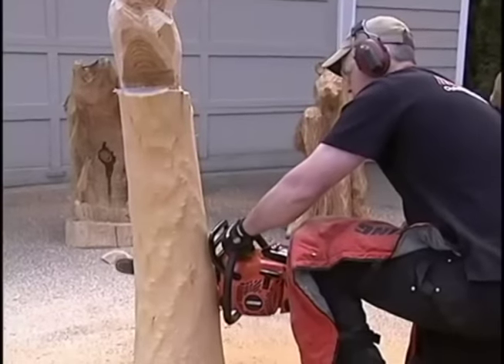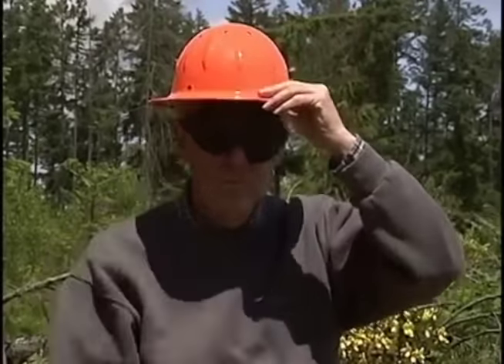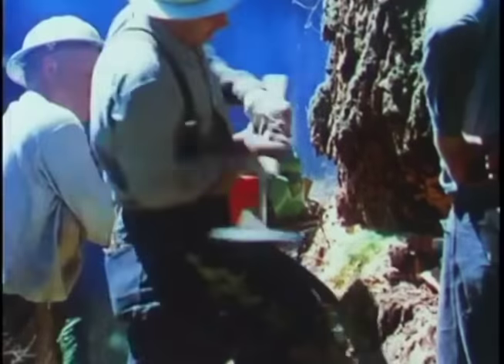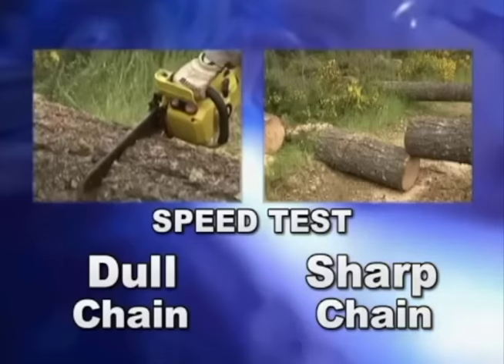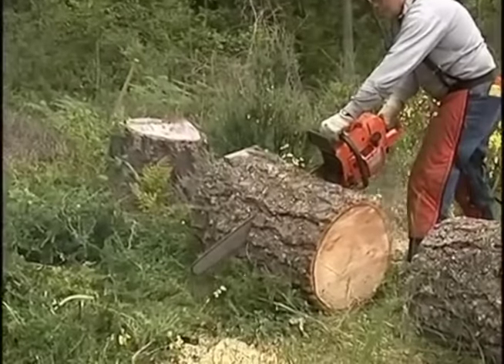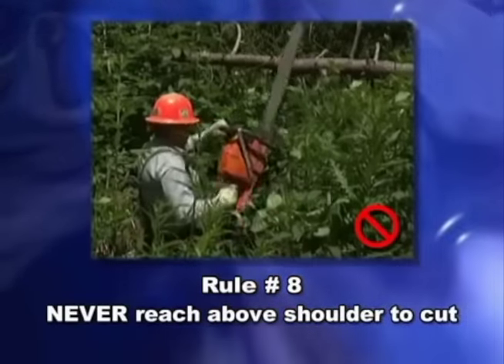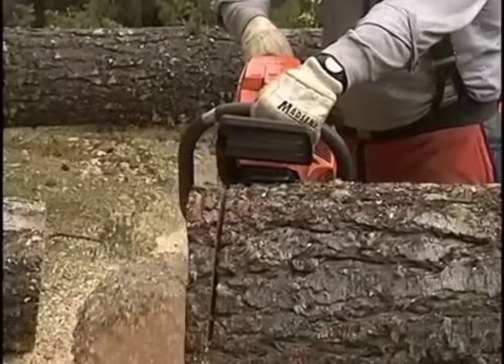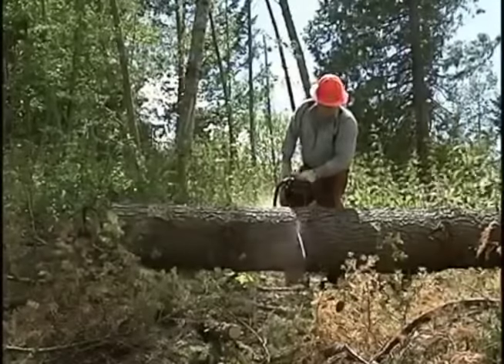Chainsaw Safety (2008) Washington State Department of Labor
Washington State Dept. of Labor and Industries

Covers the safe use of chain saws, appropriate PPE and how to do an inspection/safety check of the saw. Shows how chain saw kickback and poor work practices are the greatest hazards of chainsaw use and how quickly accidents can occur. Includes an interview of a man who survived a life-threatening chain saw injury.